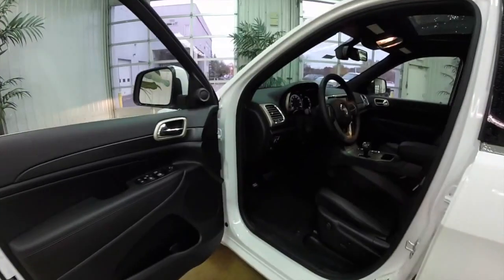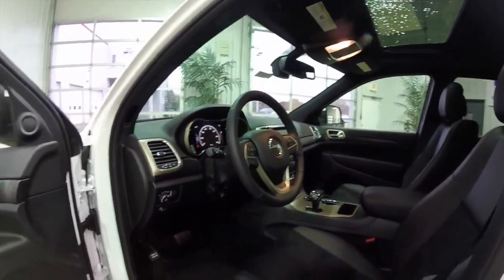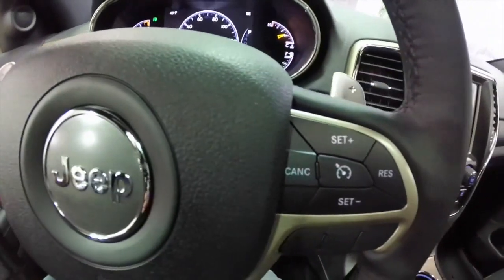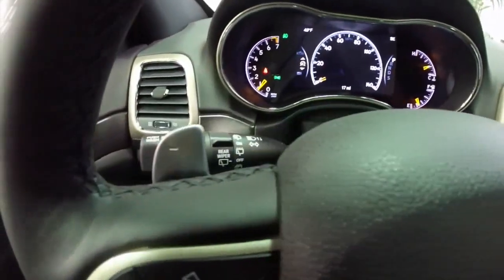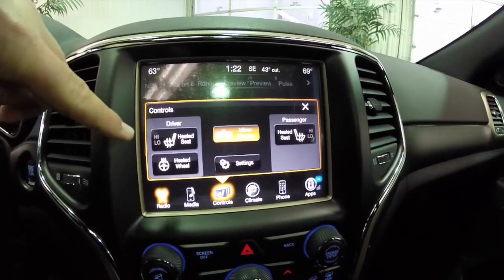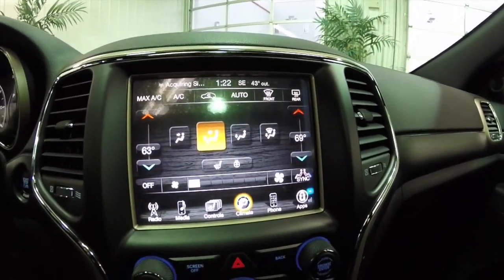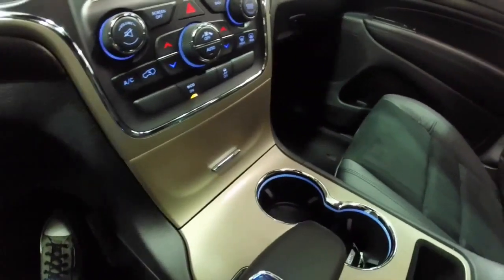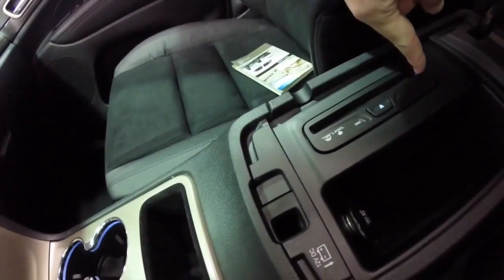'The Voices' Official trailer 2015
Likeable Jerry (Ryan Reynolds) stumbles innocently into the role of a killer, guided along the way by his evil talking cat and benevolent talking dog.